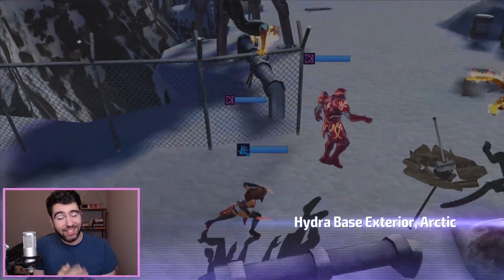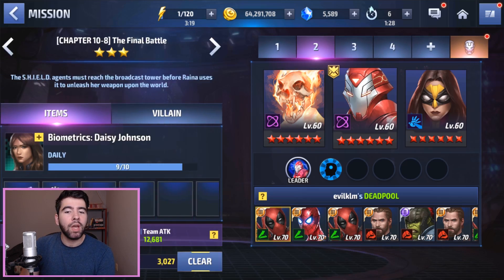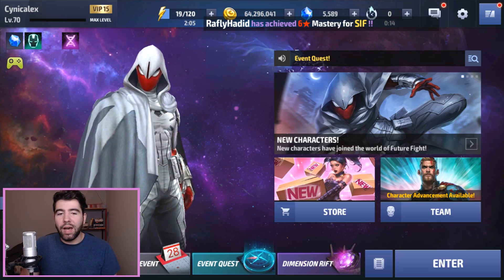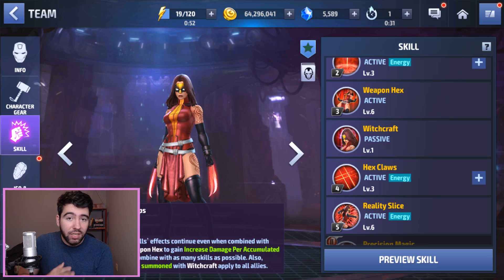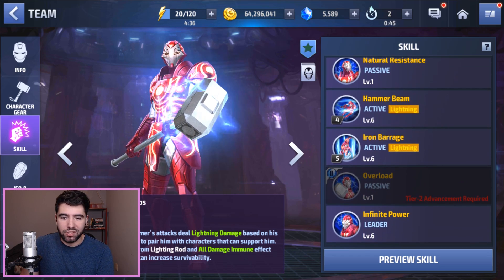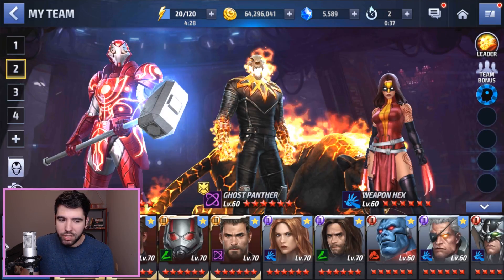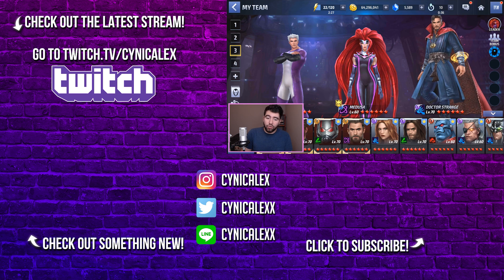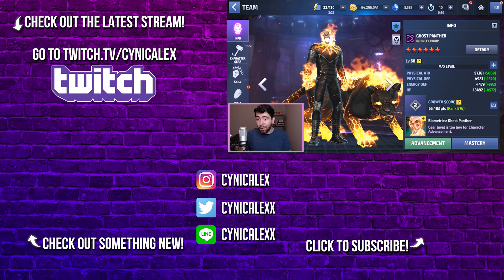VISUALLY STUNNING HEROES🔥 & THANOS 💀 (Update 4.4 Reaction) - Marvel Future Fight